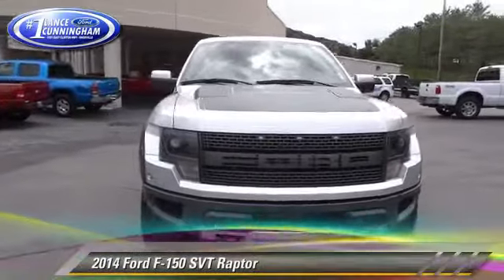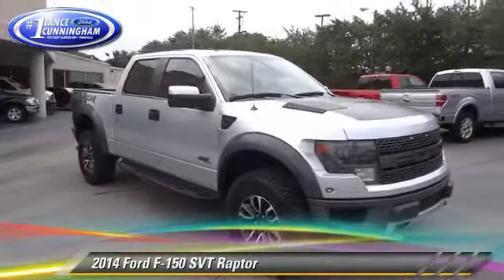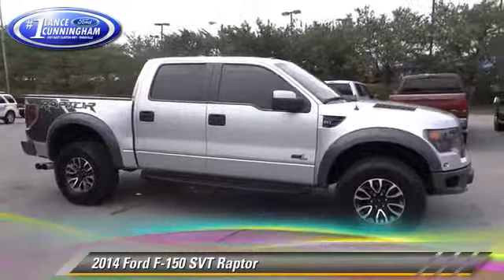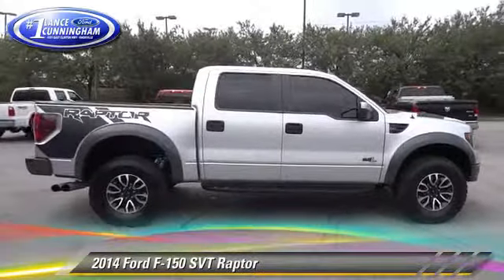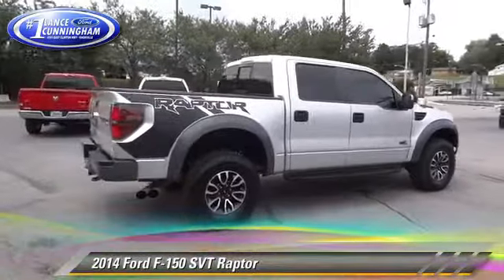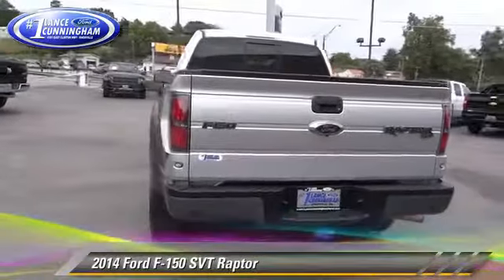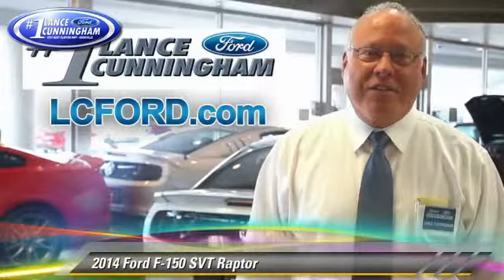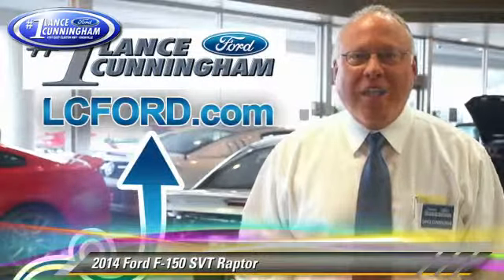Lance Cunningham Ford, Knoxville TN 37912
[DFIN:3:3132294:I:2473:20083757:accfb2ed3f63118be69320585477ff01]